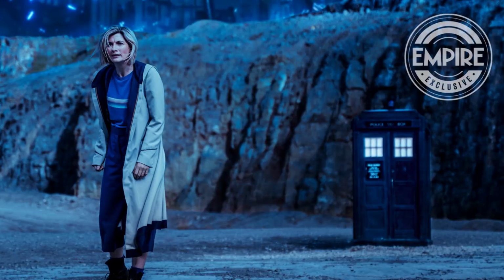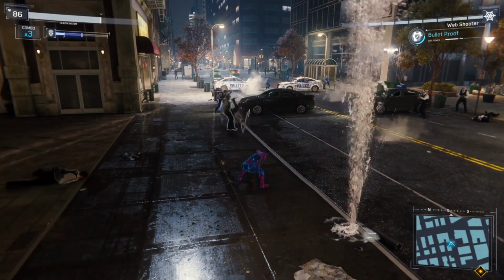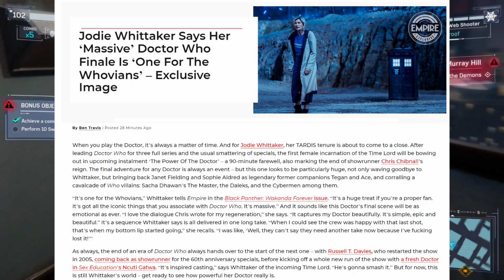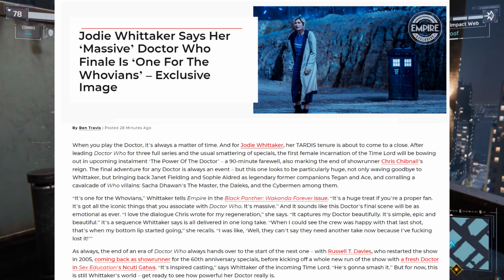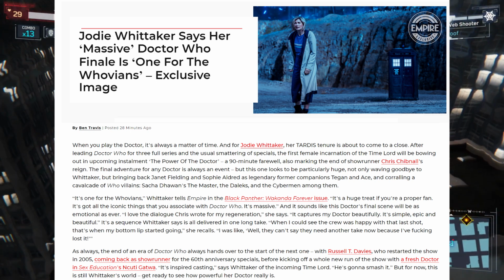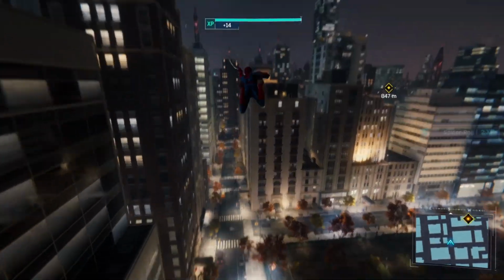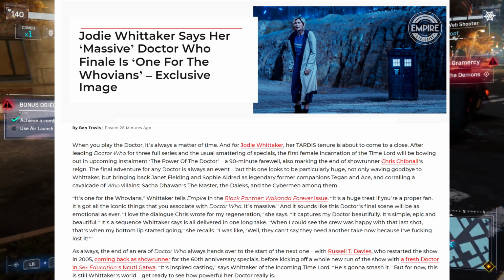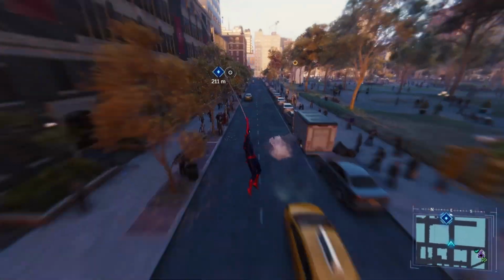*NEW* REGENERATION DETAILS! | POWER OF THE DOCTOR IMAGE! | Doctor Who Centenary News!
Doctor Who is a British science fiction television programme produced by the BBC since 1963. The programme depicts the adventures of a Time Lord called "the Doctor", an extraterrestrial being, to all appearances human. The Doctor explores the universe in a time-travelling space ship called the TARDIS. Its exterior appears as a blue British police box, which was a common sight in Britain in 1963 when the series first aired. Accompanied by a number of companions, the Doctor combats a variety of foes while working to save civilisations and help people in need.

The show is a significant part of British popular culture, and elsewhere it has gained a cult following. It has influenced generations of British television professionals, many of whom grew up watching the series. The programme originally ran from 1963 to 1989. There was an unsuccessful attempt to revive regular production in 1996 with a backdoor pilot, in the form of a television film titled Doctor Who. The programme was relaunched in 2005, and since then has been produced in-house by BBC Wales in Cardiff. Doctor Who has also spawned numerous spin-offs, including comic books, films, novels, audio dramas, and the television series Torchwood (2006–2011), The Sarah Jane Adventures (2007–2011), K-9 (2009–2010), and Class (2016), and has been the subject of many parodies and references in popular culture.

Thirteen actors have headlined the series as the Doctor. The transition from one actor to another is written into the plot of the show with the concept of regeneration into a new incarnation, a plot device in which a Time Lord "transforms" into a new body when the current one is too badly harmed to heal normally. Each actor's portrayal is unique, but all represent stages in the life of the same character, and together, they form a single lifetime with a single narrative. The time-travelling feature of the plot means that different incarnations of the Doctor occasionally meet. The Doctor is currently portrayed by Jodie Whittaker, who became the first woman to play the role after Peter Capaldi's exit in the 2017 Christmas special "Twice Upon a Time".

The twelfth series of the British science fiction television programme Doctor Who premiered on 1 January 2020 and aired through to 1 March 2020. It is the second to be led by Chris Chibnall as head writer and executive producer, alongside executive producer Matt Strevens, the twelfth to air after the programme's revival in 2005, and the thirty-eighth season overall. The twelfth series was broadcast on Sundays, except for the premiere episode, continuing on from the eleventh series, after regular episodes of the revived era have previously been broadcast on Saturdays. The series was preceded by a New Year's Day special episode in 2019, "Resolution", instead of the traditional annual Christmas special.

Jodie Whittaker returns for her second series as the Thirteenth Doctor, an incarnation of the Doctor, an alien Time Lord who travels through time and space in the TARDIS, which appears from the outside to be a British police box. It also stars Bradley Walsh, Tosin Cole and Mandip Gill as the Doctor's travelling companions, Graham O'Brien, Ryan Sinclair and Yasmin Khan, respectively. The series follows the Thirteenth Doctor and her companions as they meet a new incarnation of the Master and his destruction of Gallifrey, the return of Jack Harkness, the appearance of an unknown incarnation of the Doctor from before the Time War, the Cybermen, and the secret of the "Timeless Child".

The ten episodes were directed by Jamie Magnus Stone, Lee Haven Jones, Nida Manzoor and Emma Sullivan. Alongside Chibnall, who wrote four of the scripts and co-wrote a further three, the writers include Ed Hime, Pete McTighe and Vinay Patel, who return from writing the previous series, as well as new contributors Nina Metivier, Maxine Alderton and Charlene James.

The thirteenth series of the British science fiction television programme Doctor Who is set to premiere in 2021, after being announced in November 2019. The series will be the third to be led by Chris Chibnall as head writer and executive producer. This series is set to be the thirteenth to air following the programme's revival in 2005, and will be the thirty-ninth season overall. The series will consist of eight episodes.

Jodie Whittaker returns for her third series as the Thirteenth Doctor, the most recent incarnation of the Doctor, an alien Time Lord who travels through time and space in the TARDIS, which appears to be a British police box on the outside. Recording commenced in November 2020, and is set to run for ten months.